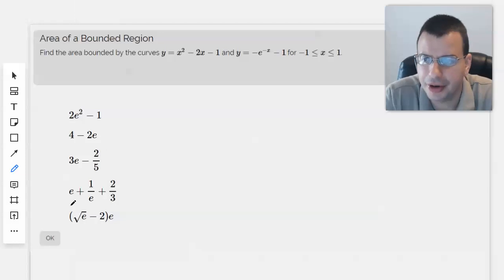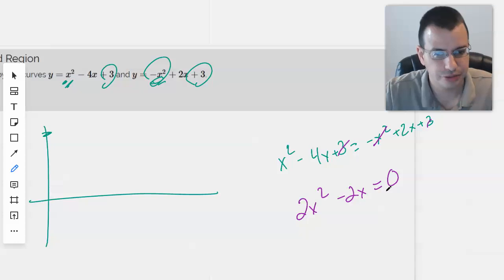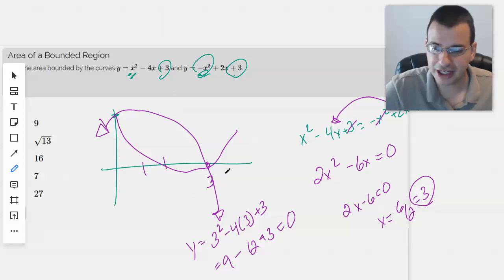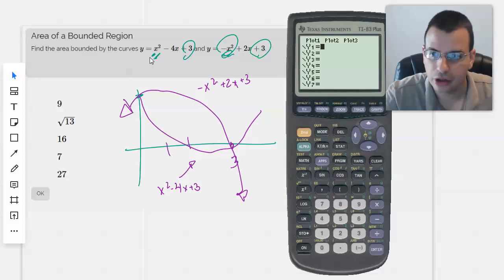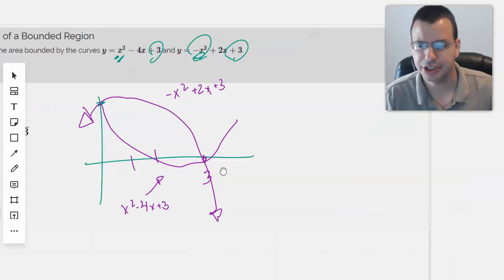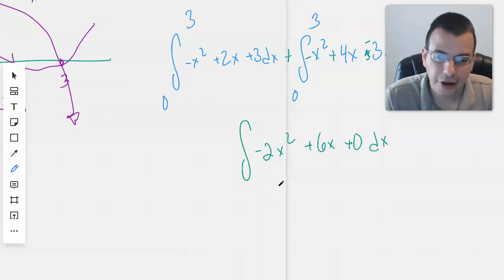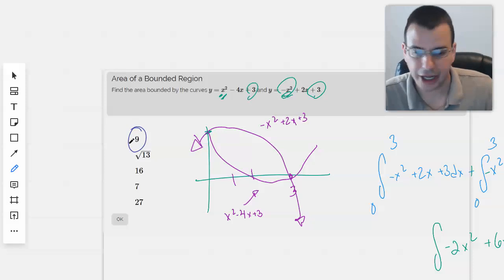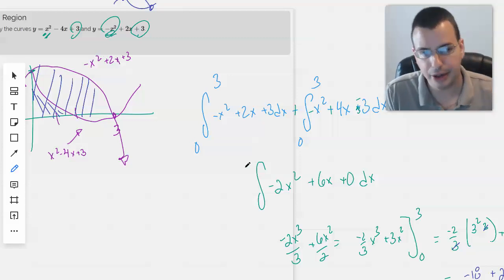Area of a Bounded Region